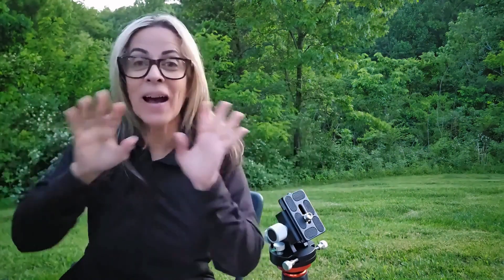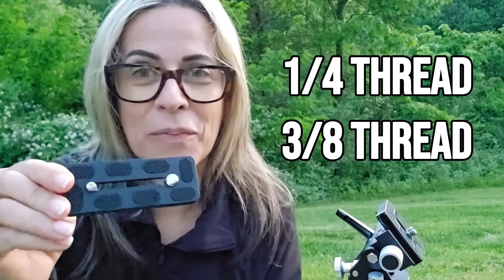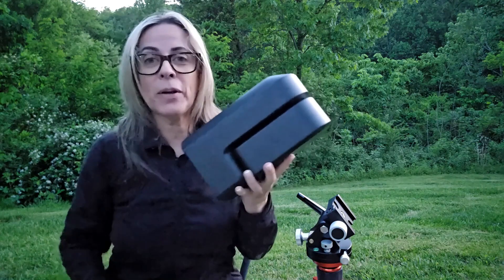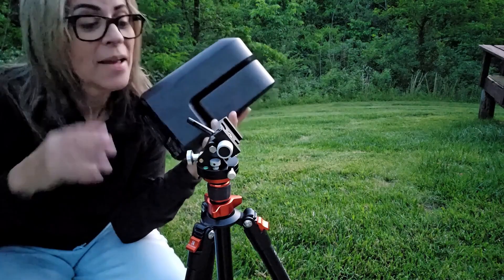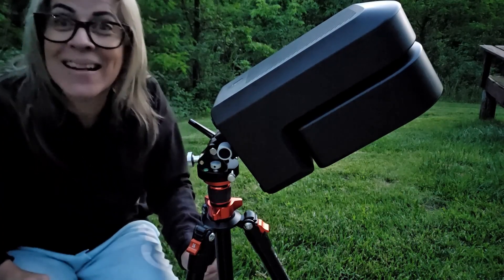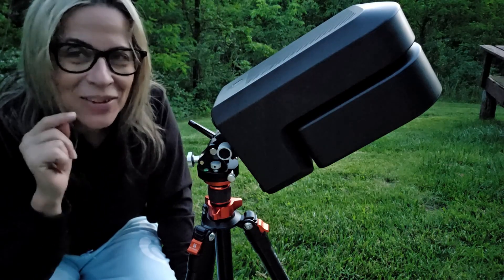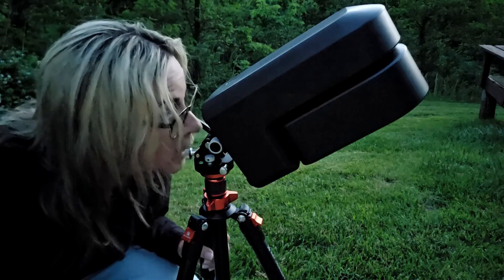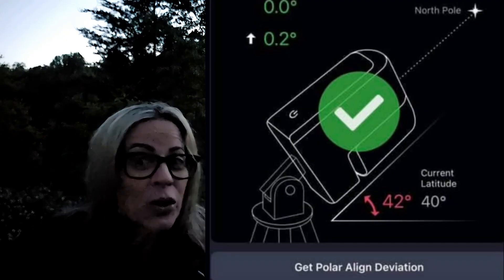FIX Your Seestar S50 EQ MODE Issues NOW?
Are you tired of dealing with EQ mode issues on your Seestar S50? In this video, we'll show you how to fix common problems and get your device working smoothly again. From troubleshooting steps to DIY repairs, we've got you covered. Learn how to diagnose and resolve EQ mode errors, and get back to enjoying your Seestar S50's features. Don't let EQ mode issues hold you back - watch now and fix your Seestar S50 today!

🔴1/4 inch adapters

My Gear
Telescope : Celestron Rasa 11
Camera: ZWO ASI Deep Sky
Color Camera
Telescope Refractor: Skywatcher Quattro 10
Mount: Skywatcher E-Q6R Pro
Camera: ZWO 1600 Pro
Rotato: Pegasus Falcon Rotator
Filter Wheel: ZWO Filter Wheel
Focuser: Pegasus FocusCube 2 Universal
Skydome: SkyShed Pod
Dwarf 2 Telescope
Dwarf 3 Telescope
Seestar S50 Smart Telescope